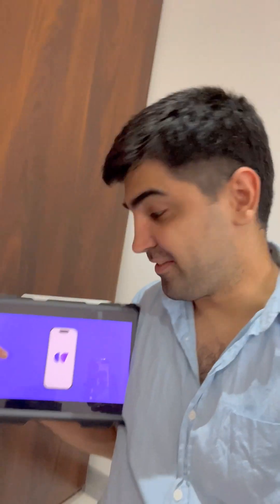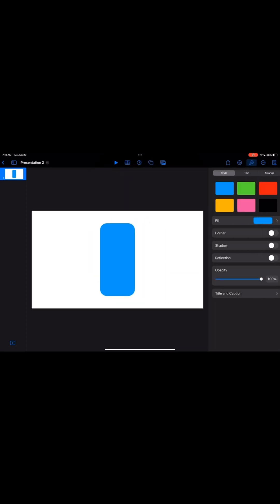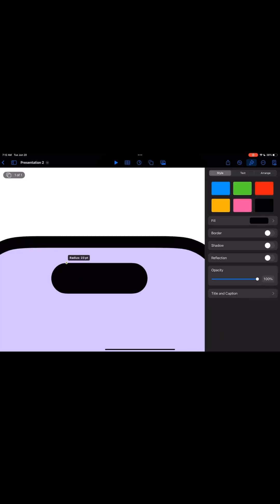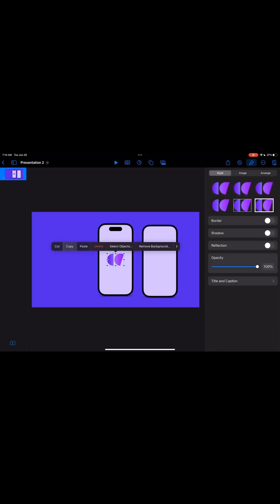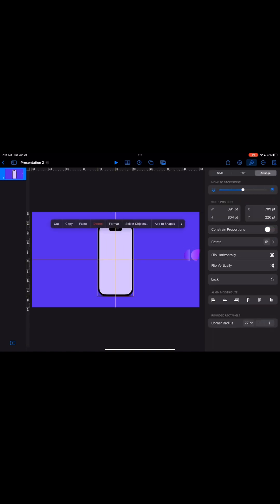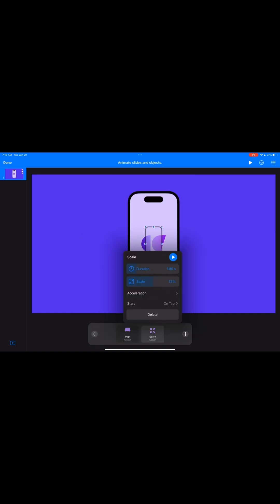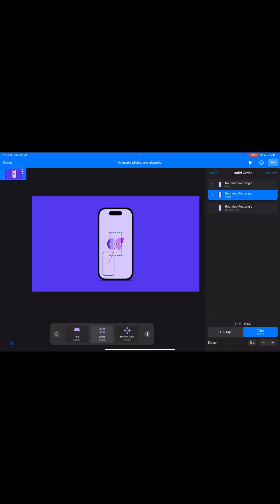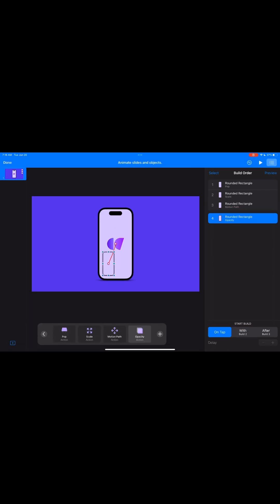Screenshot Animation Inside Apple Keynote Tutorial (iPadOS Version)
Let me know if this tutorial was helpful to you! Or comment any questions you have.